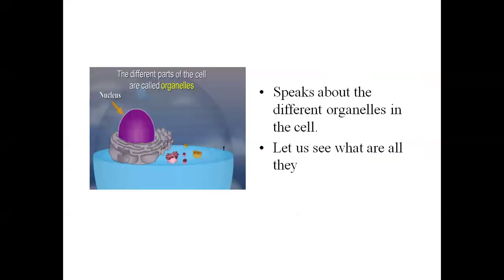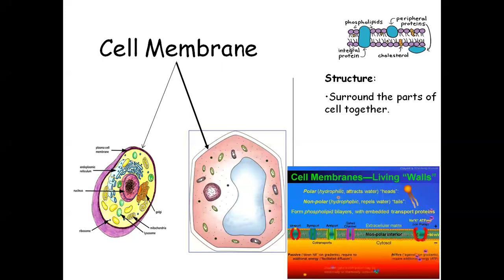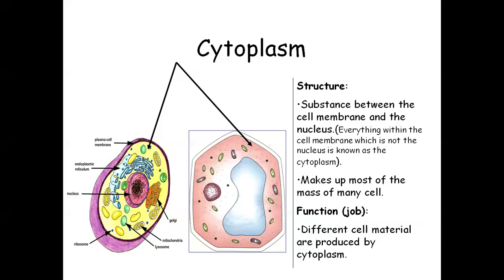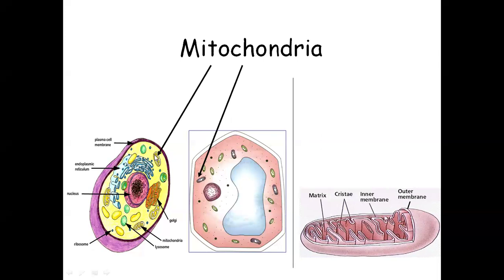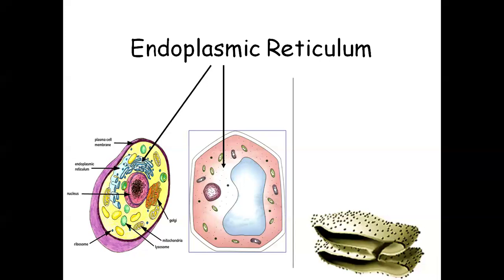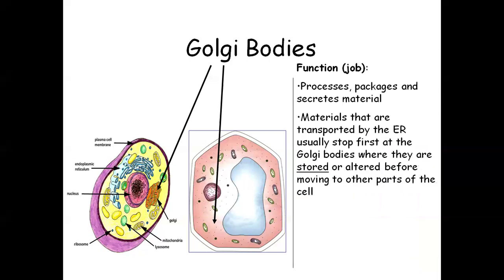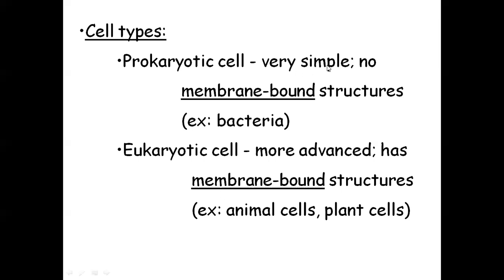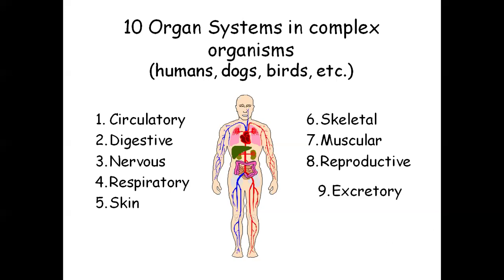CELL STRUCTURE - Dr.N.Aarthi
In this educational video, we explore the ultrastructure of an animal cell, focusing on the different organelles within the cytoplasm. By learning about the intricate details of a cell, viewers will gain a deeper understanding of its functions and importance in biology.